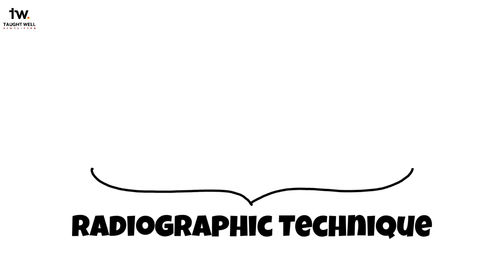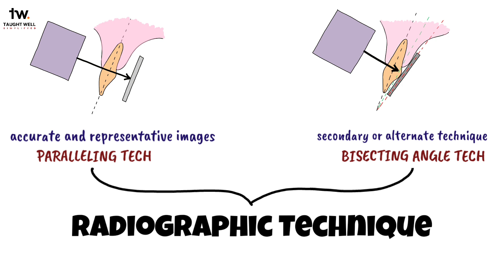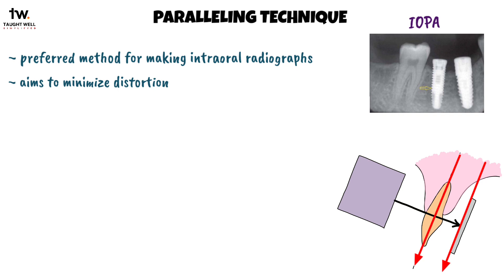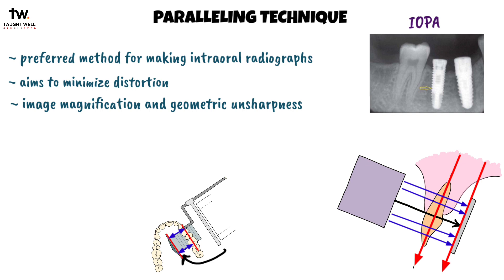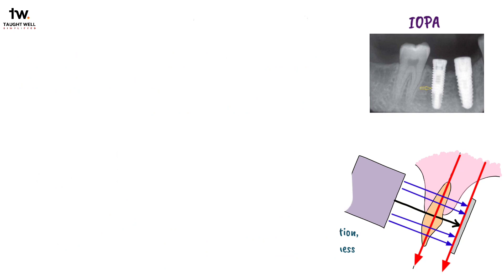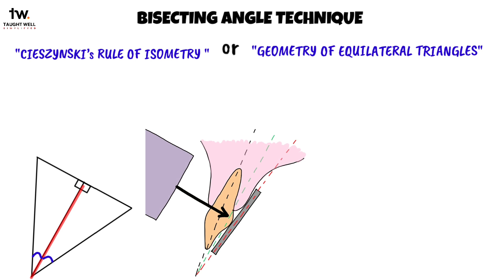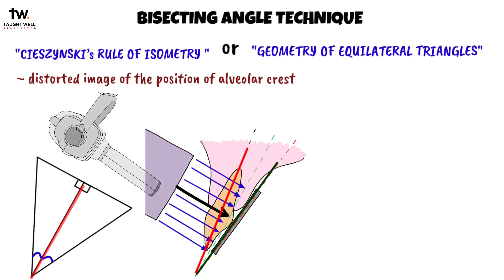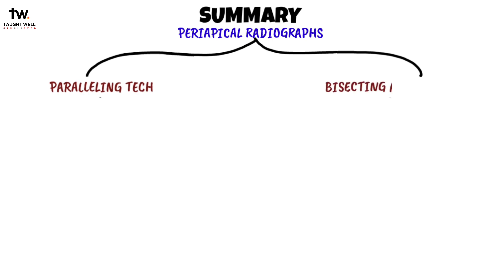Intraoral radiographic techniques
References –
• Mallya SM Lam EWN. White and Pharoah's Oral Radiology: Principles and Interpretation. 8th ed. St. Louis Missouri: Elsevier; 2019.
• Ongole R B. N P. Textbook of Oral Medicine Oral Diagnosis and Oral Radiology. 2nd ed. London: Elsevier Health Sciences APAC; 2014.

Your TaughtWell Premium membership includes👇

✅️400+ videos including comprehensive coverage of the following subjects:
- Prosthodontics
- Periodontics
- Oral Medicine
- Oral radiology
- Conservative Dentistry
- Endodontics
- Oral Surgery
- Implantology
- Public Health Dentistry
- Pediatric Dentistry
- Orthodontics